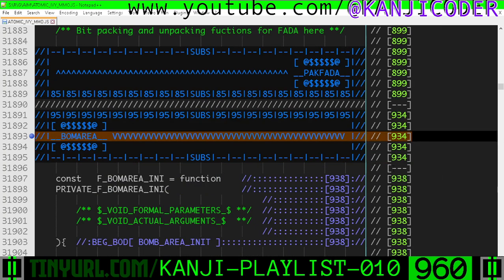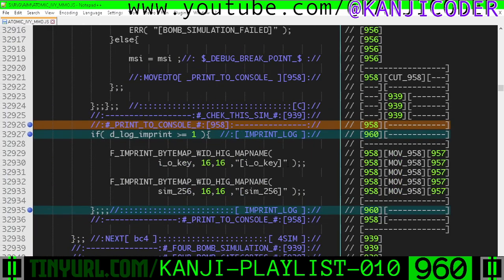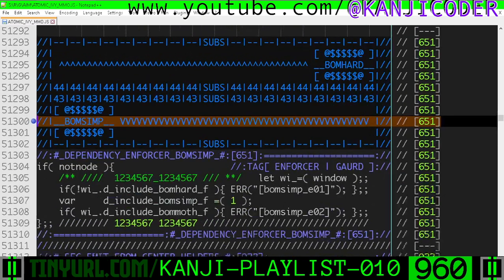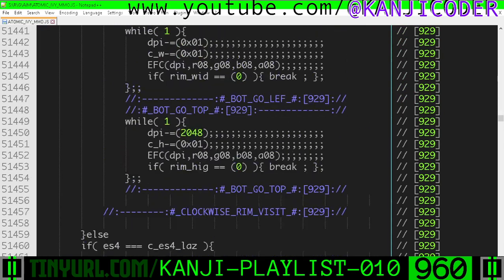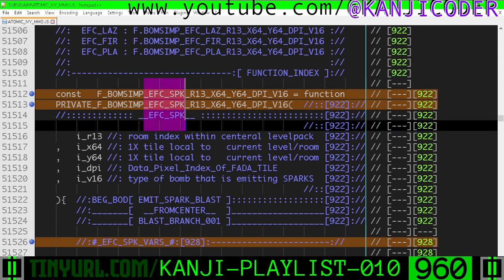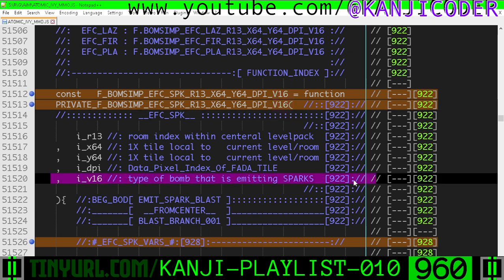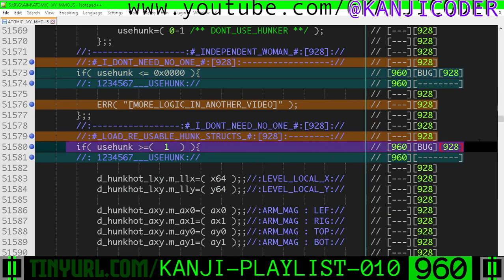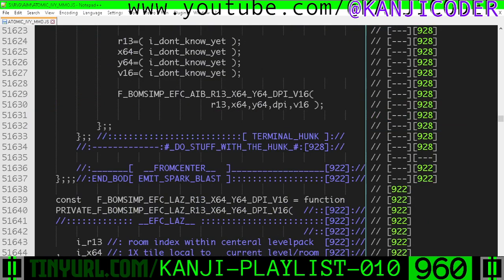960 : BFJ_250 : Atomic Ivy Source Code Docs